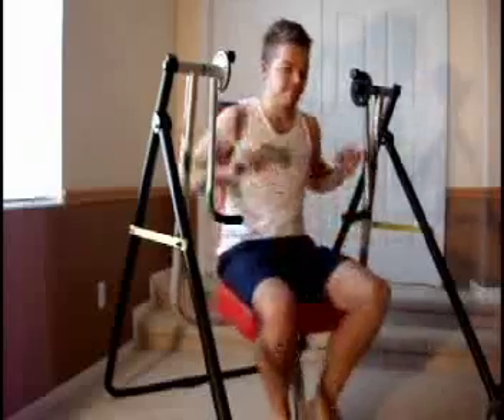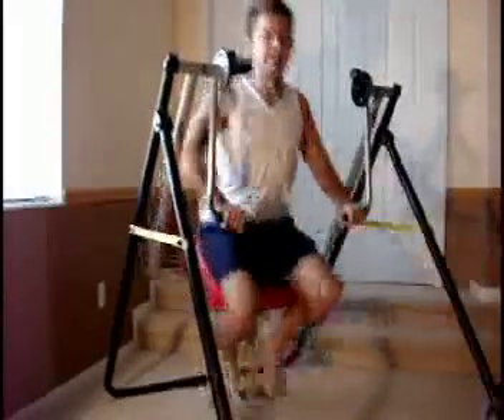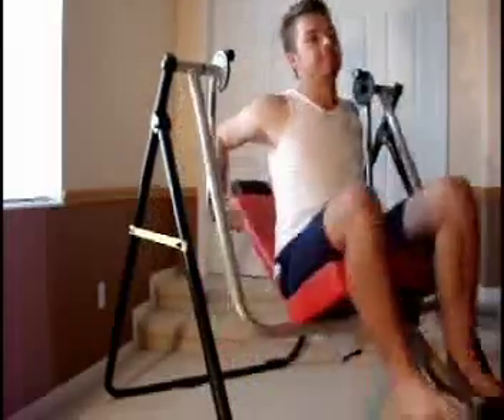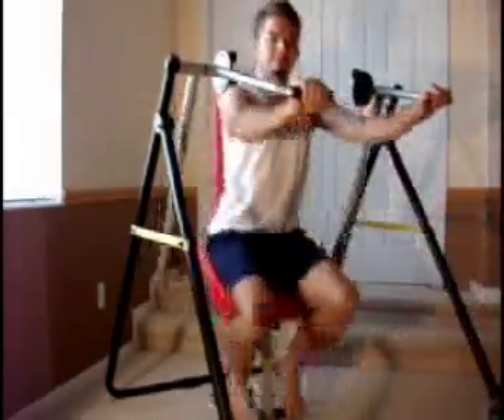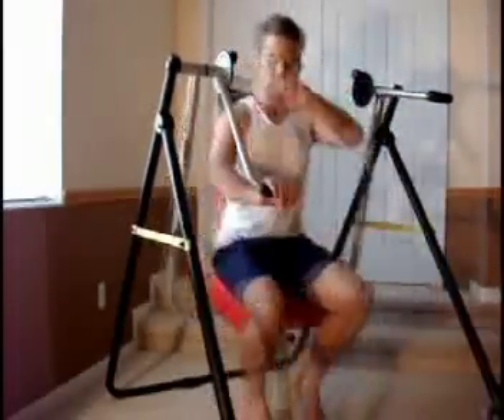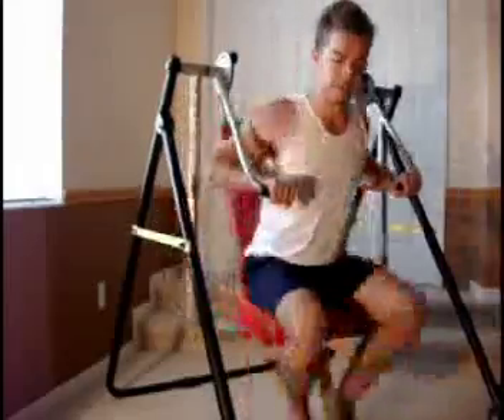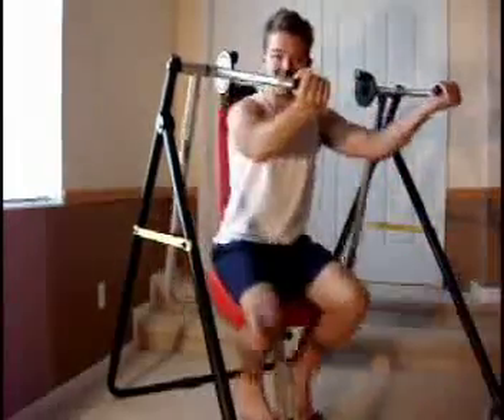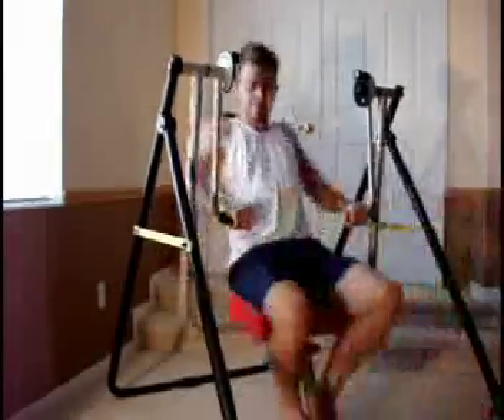New Revolutionary Workout Machine!!!! Day 3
Day 3 of working out on the swinggym. Today is upper body again. Few more pointers and tips for you.